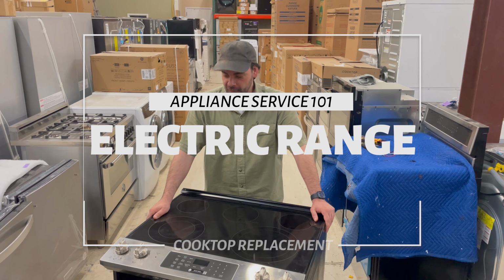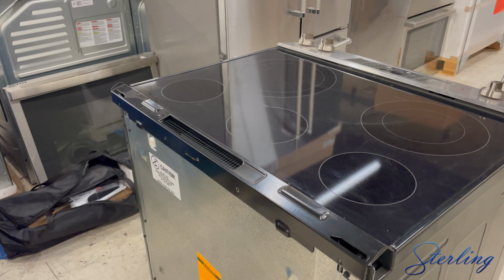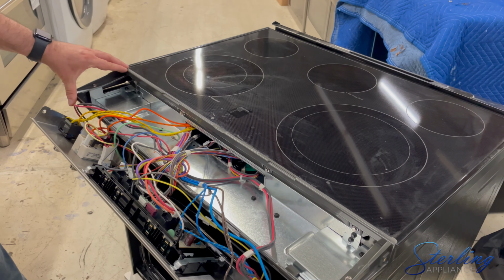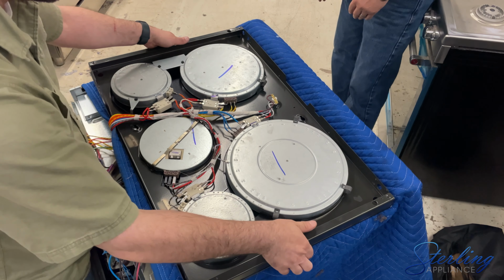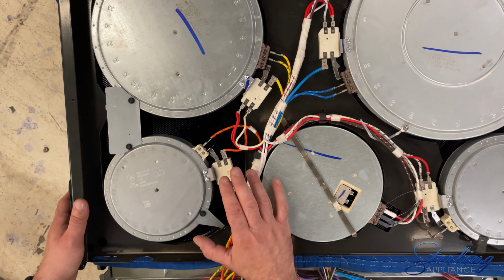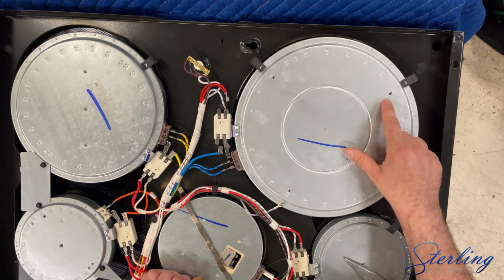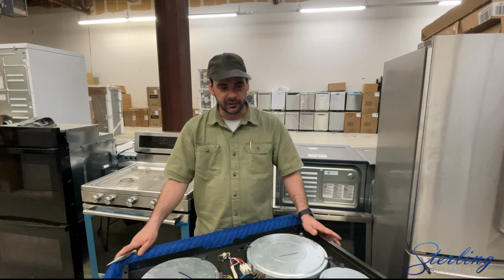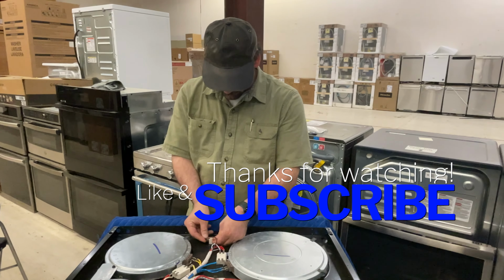Having trouble repairing your electric range element?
Nick gives a step by step tutorial on replacing electric range elements.

Tools used:
-Moving & Packing Blanket
-Torx Screwdriver
-Stanley Needle Nose Pliers
-Stanley Phillips Screwdriver
-Stanley 1/4 in Nut Driver
-UEI Voltmeter